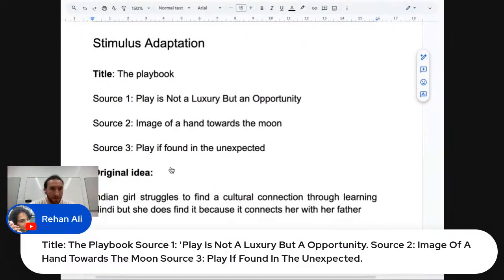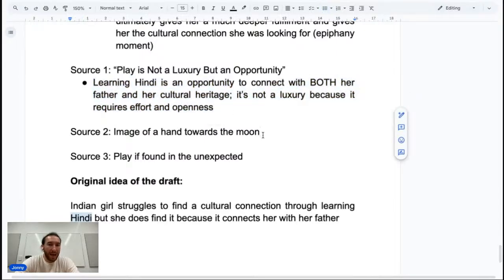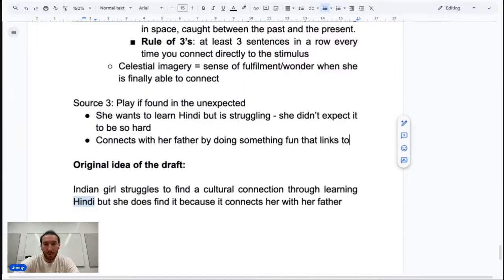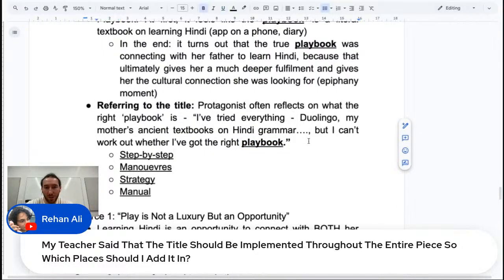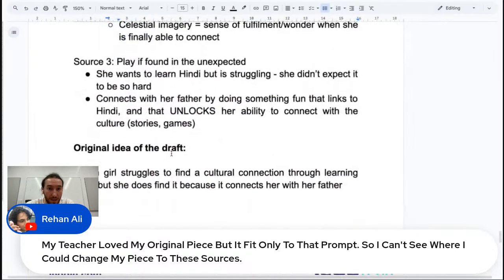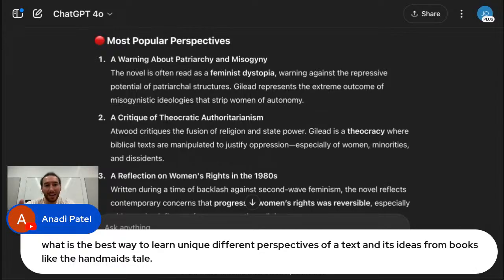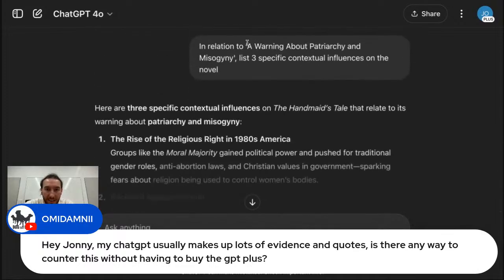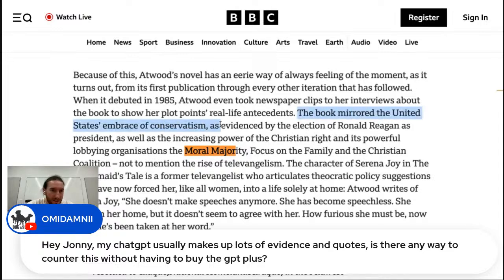Essay Writing 101 | Student questions answered live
Learn exactly how to write full-mark essays in Jeddle's Tuesday weekly feedback livestreams. This week: 7:30pm, 6th of May.

To receive feedback on your work, please submit a maximum of one paragraph using the following

Jonny will be live on YouTube to provide feedback on your writing. Submit a paragraph for feedback and get insightful tips to improve your writing from Jonny, as well as JeddAI, a revolutionary new AI feedback tool.

JeddAI gives you 24/7 access to a team of real-life expert markers and teacher-trained AI tools so that you can get instant feedback on your work, including line-by-line suggestions and overall grade estimates. Every piece of feedback is specific to your subject, year level, state and task type.